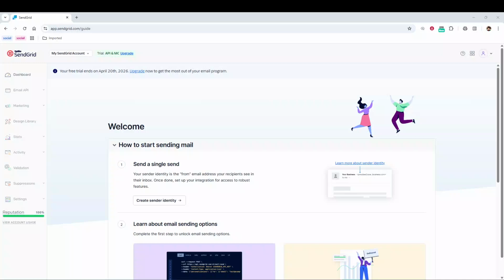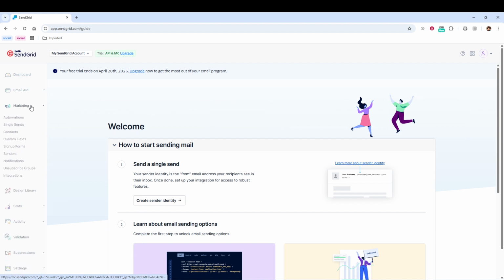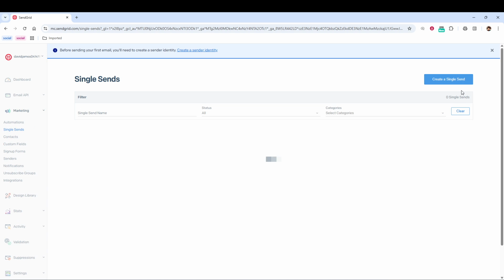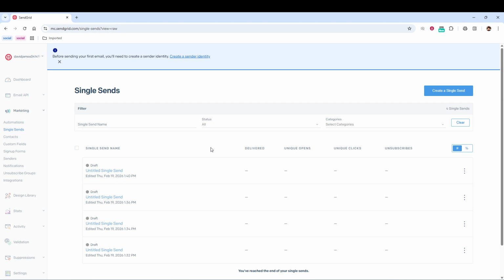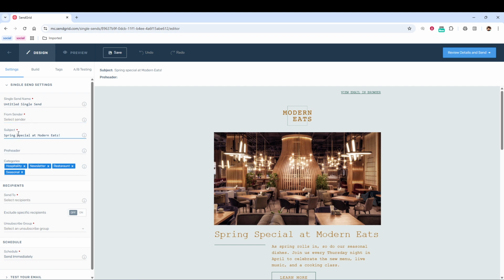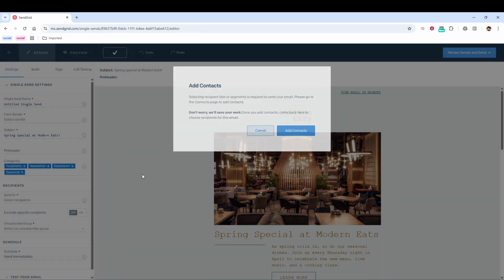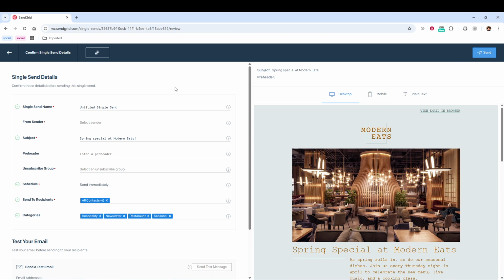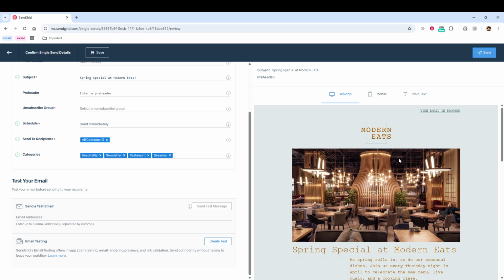How To Send Email Via Sendgrid [2026 Guide]